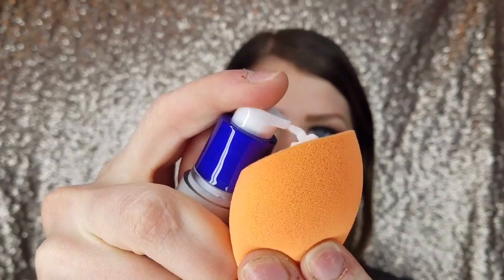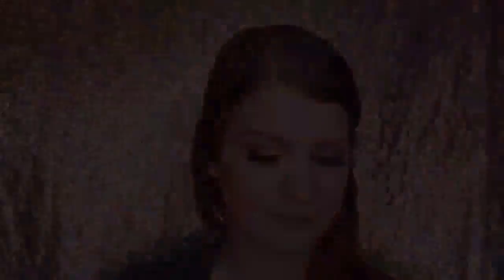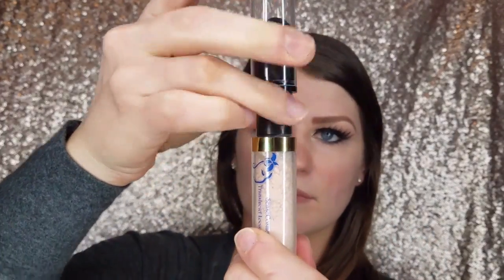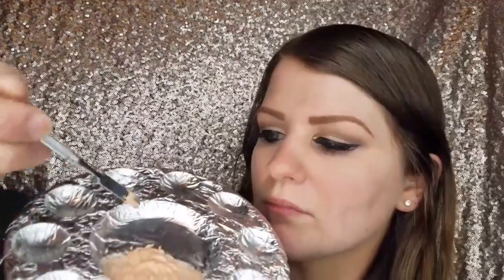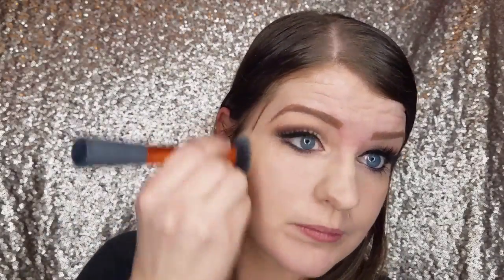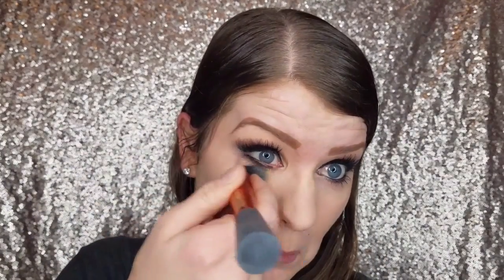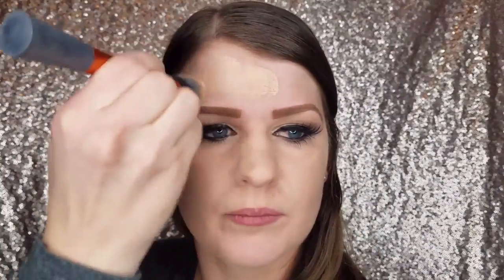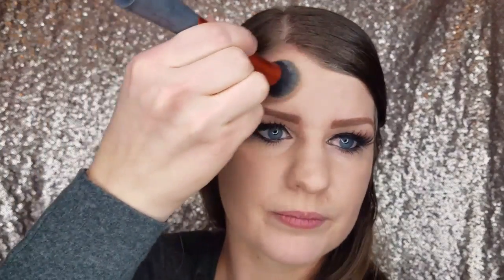Mixing Liquid Foundation with Loose Powder Technique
How to mix your liquid foundation with your loose powder for even, flawless coverage

Senegence Products Used:
💎MakeSense Foundation (Ivory)
💎Translucid Powder (Natural)

Tools Used:
💎Palette wrapped in tin foil
💎Makeup Mixing Stylus
💎Real Techniques Perfect Complexion Brush